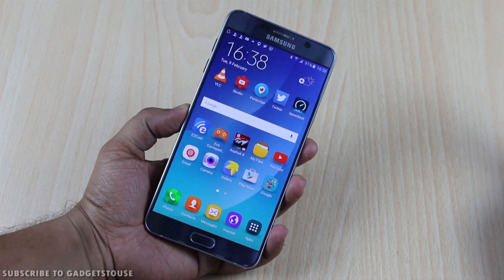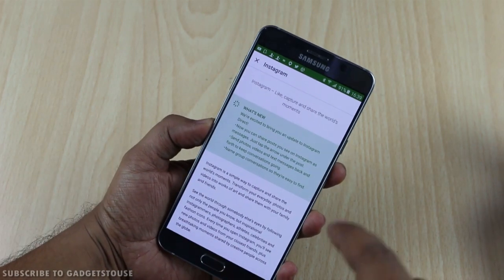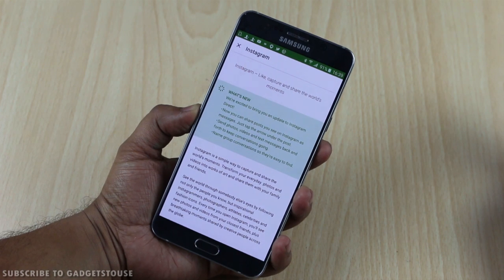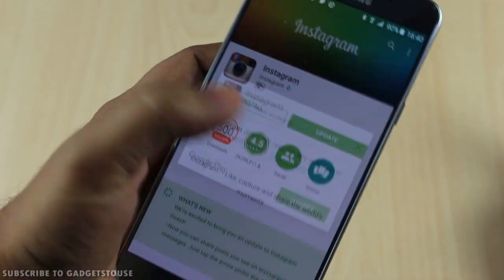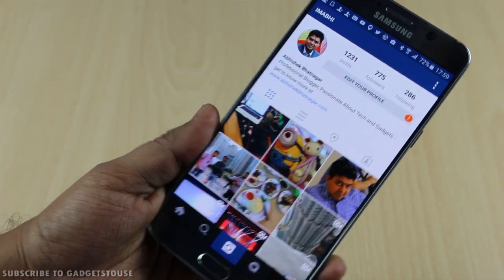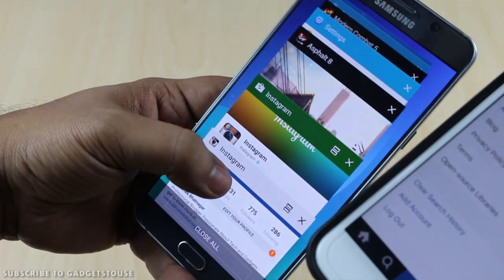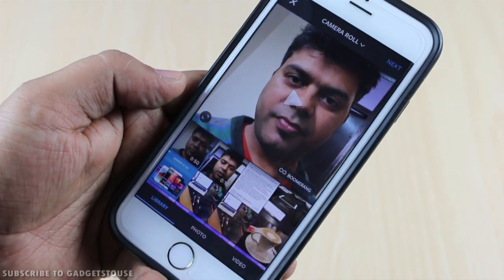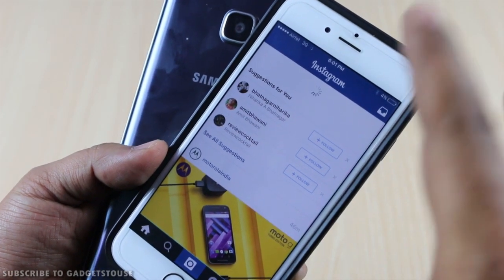[How To] Add Multiple Accounts in Instagram After Version 7.15 Update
4. India Rank

5. Follow Abhishek

You Can Follow Us on Following Platforms